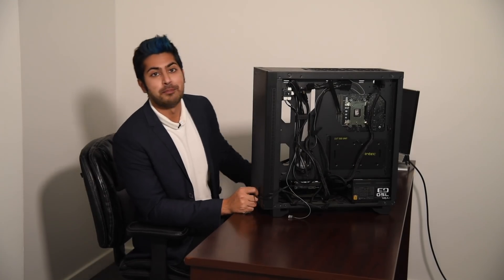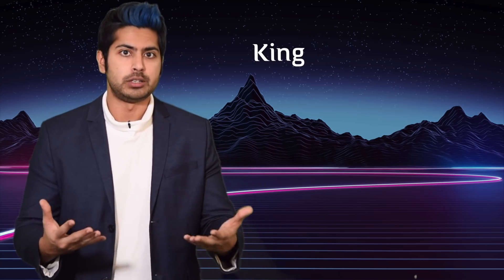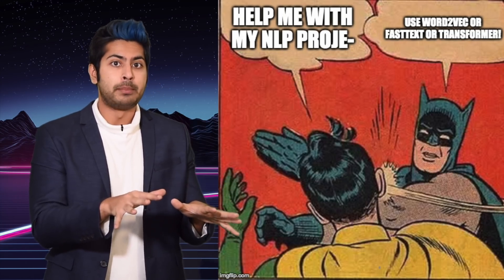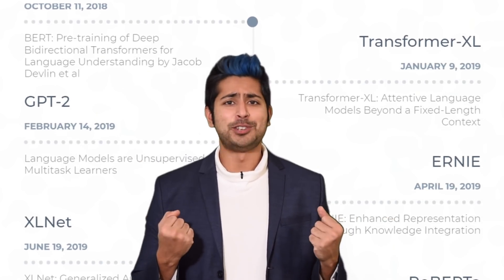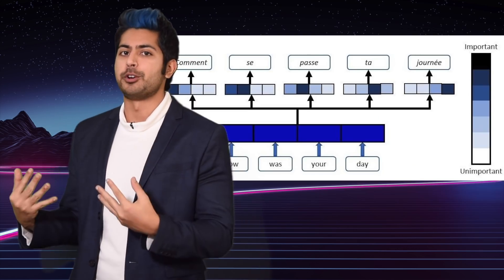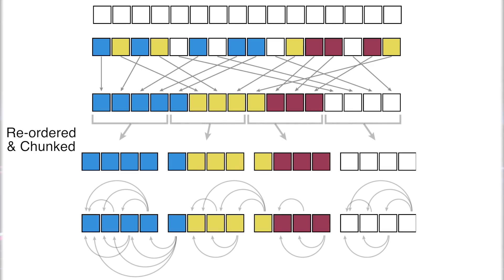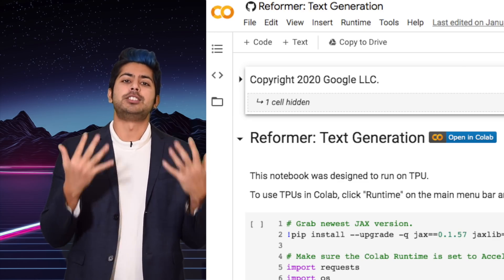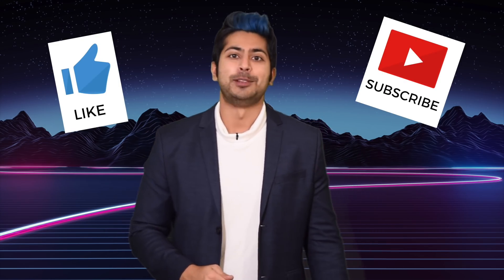The Reformer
Google just released a new Neural Network architecture called "The Reformer" that helps make the state of the art in Natural Language Processing available to people with a smaller budget. They introduced two key ideas here, "reversible layers" and "locality sensitive hashing". Both of these concept build on about a decade of research in neural networks applied to NLP, so to truly understand the Reformer, we've got to understand the timeline of deep learning based NLP. In this episode, I'll take you on a journey through the advances that lead up to the Reformer, what the relevant applications of it are, and how you can get started building your own text application with it today in a few lines of Python code. All the code I demonstrate in this video is from various developers across GitHub, I do not claim any of it as my own, I am using them as examples to enable more people outside of Academia to understand modern NLP. Enjoy!

Bintang's winning code (forked, yes, but thanks for bringing this to our attention, cool repo!) :